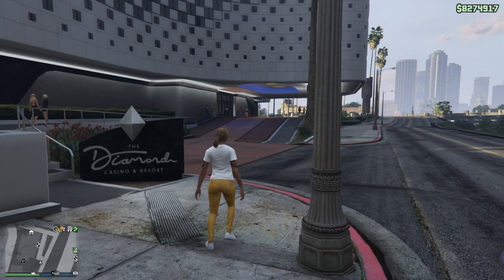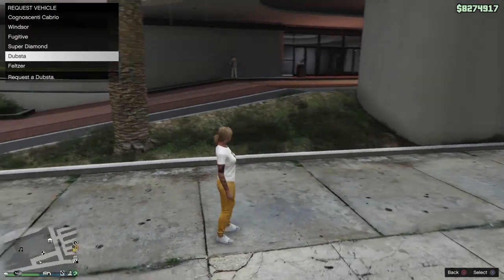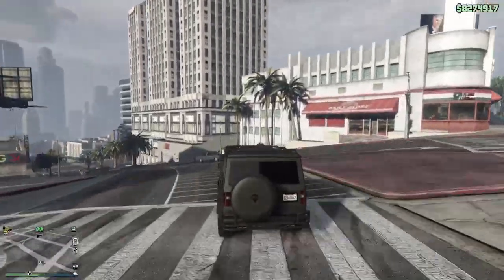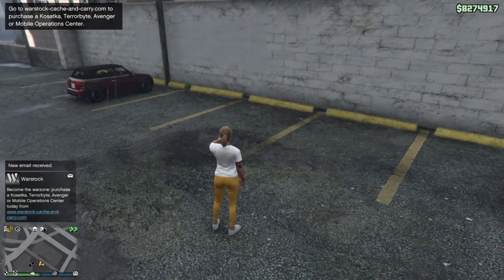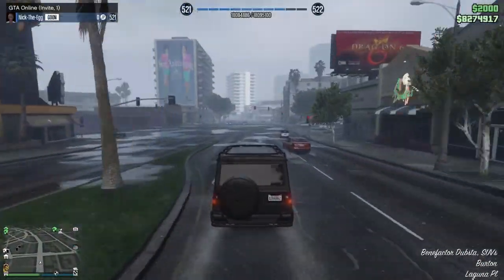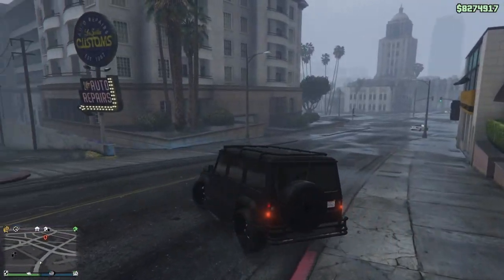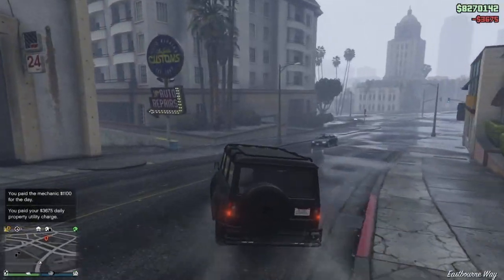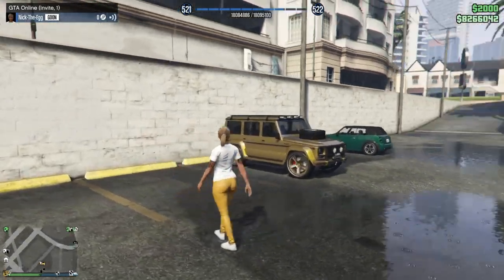How To Spawn A Dubsta 2 Totally Solo - Ms Baker Problem Now Fixed! - GTA 5 - PS4 / XboxOne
Hi again everyone! I have had hundreds of messages saying that the Dubsta 2 does not appear when you call Ms Baker. Well now, the Ms Baker problem is fixed!! Just call up Ms Baker!! This is the easiest spawn method for the Dubsta 2 totally solo! If you own a Dubsta 2 already, then the spawn will still work using the Dubsta 2 you already own! But for now, stay safe people, and take care of yourselves.